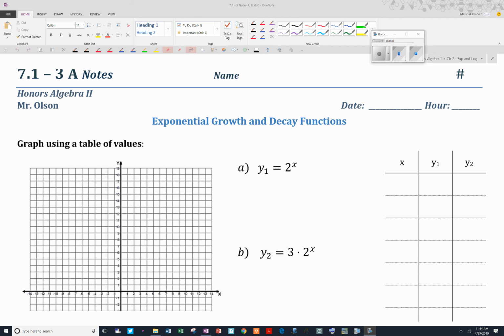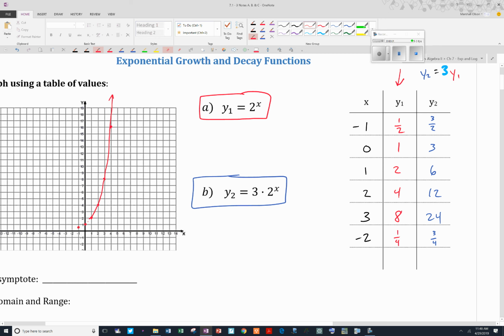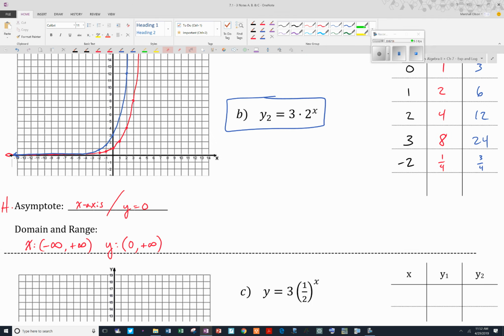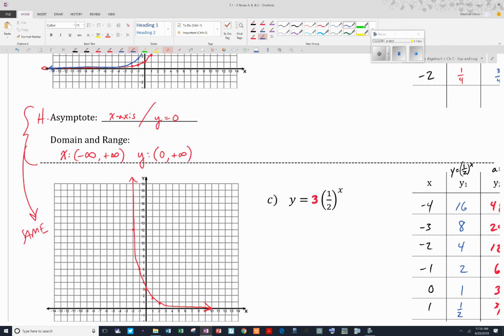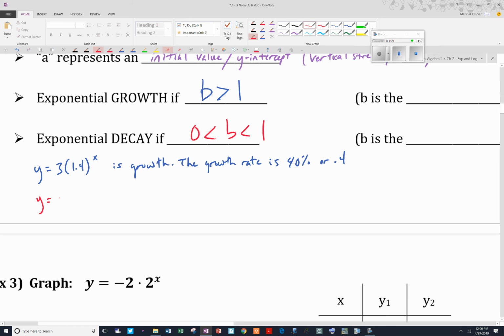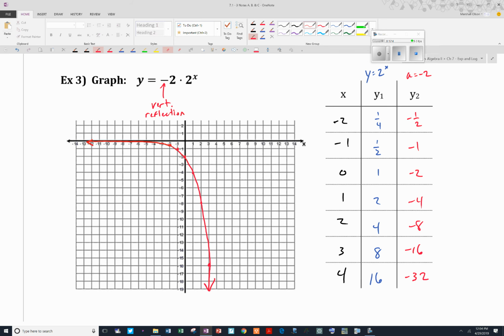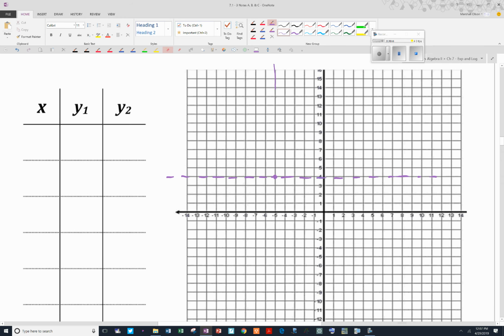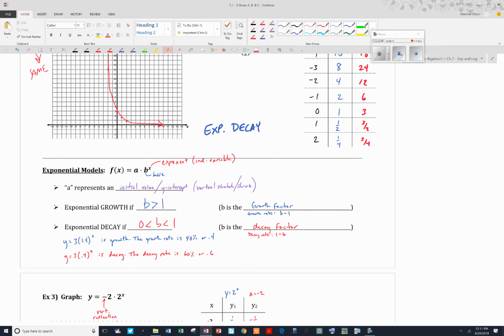HAII 7.1-3 A Video - Exponential Functions (Day 1)